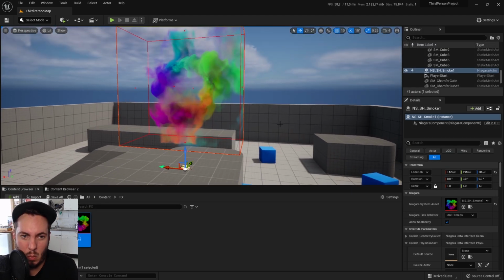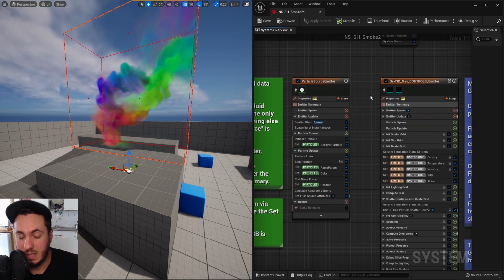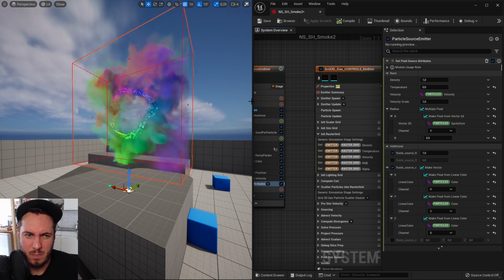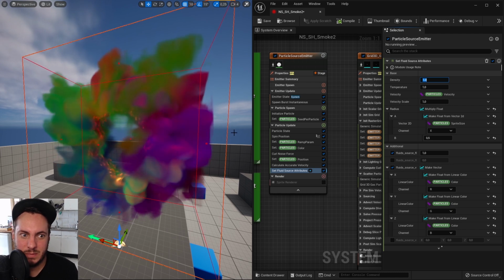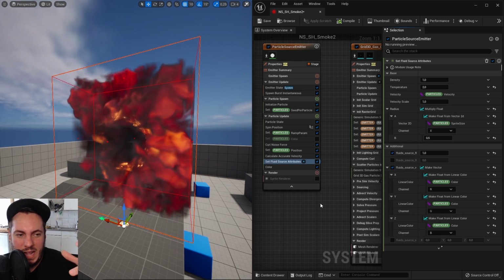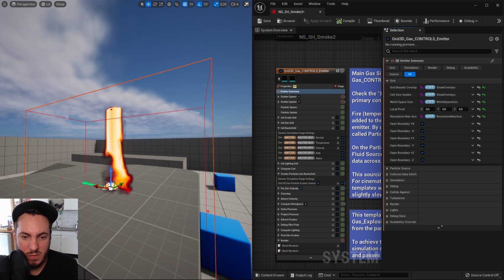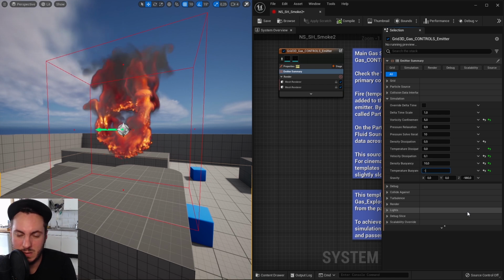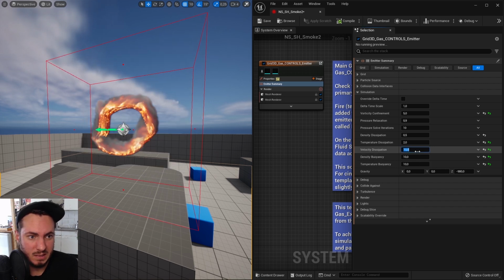Lets create smoke and fire in Niagara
Fire up your GPU and lets render some smoking firey goodness using the new Niagara Fluids plugin